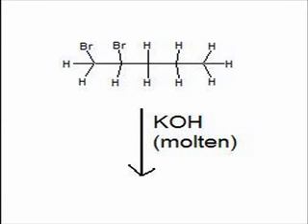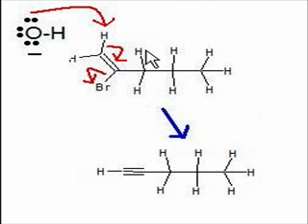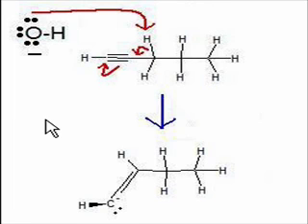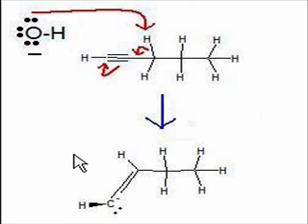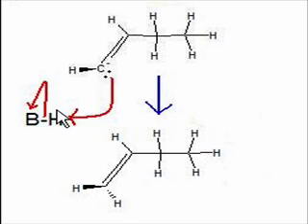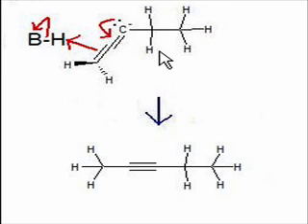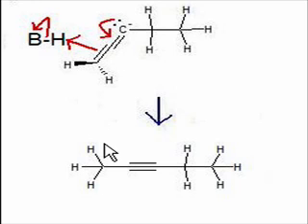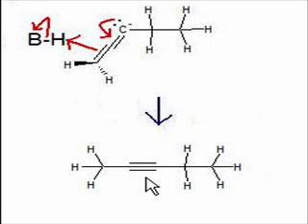1,2-dibromopentane with molten KOH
This is an explanation of how vicinal or geminal dihalides react under strongly basic environments like molten KOH.  The mechanism of the migration of the alkyne triple bond is also detailed.